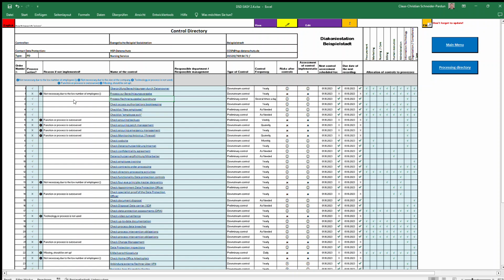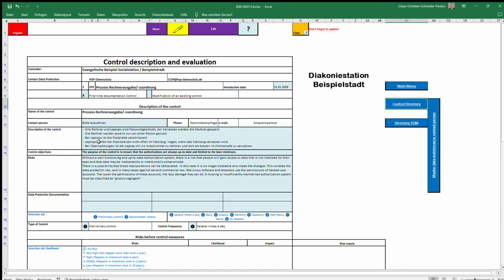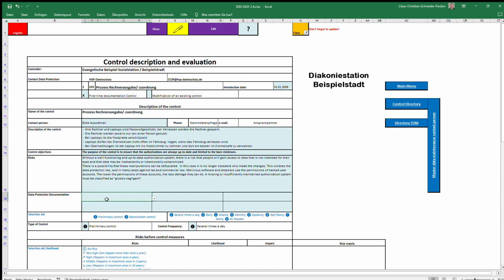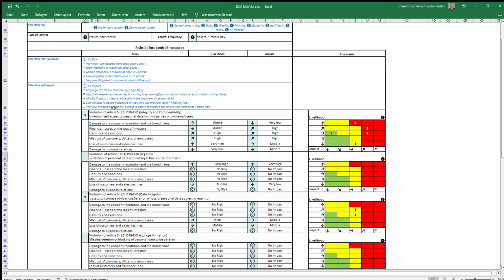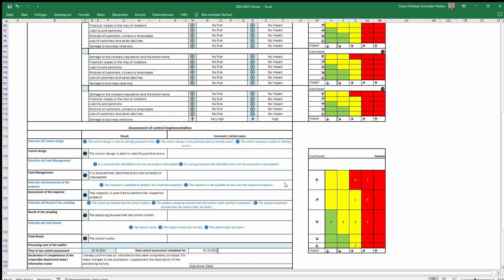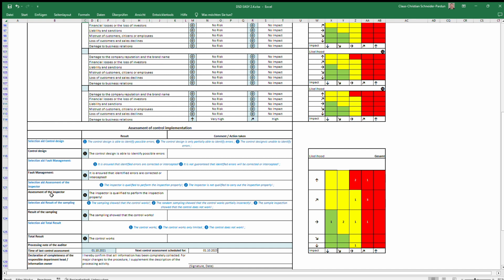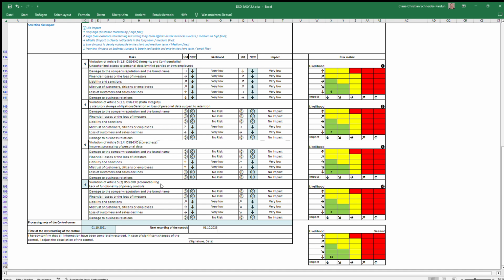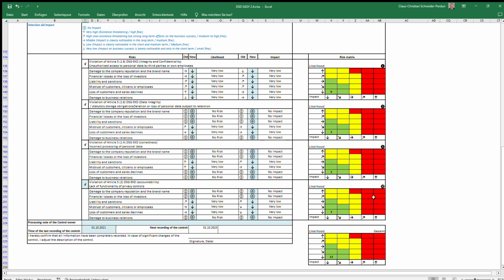DPD EASY 2 4, Part 8b, Control description and evaluation forms, (English Version)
In this part we would like to introduce you to the forms for control description and evaluation in DPD-EASY.
You find more information about DPD-EASY on my Playlist DPD-EASY (English).